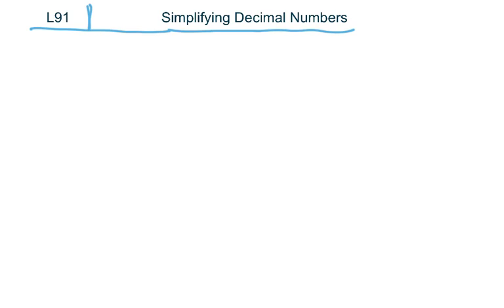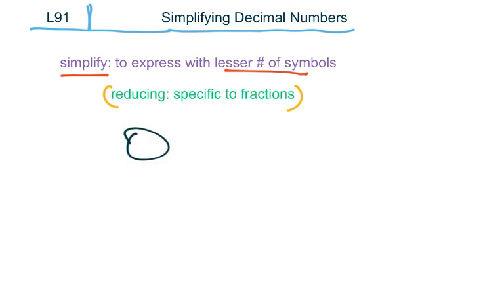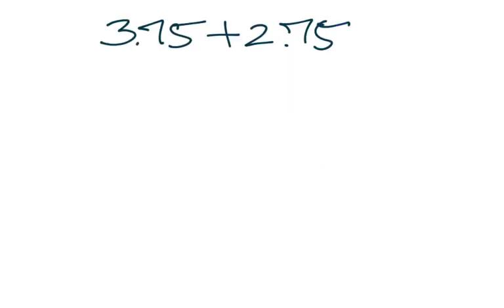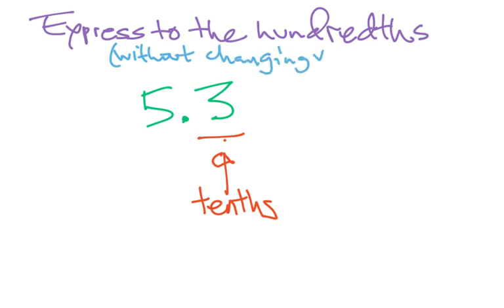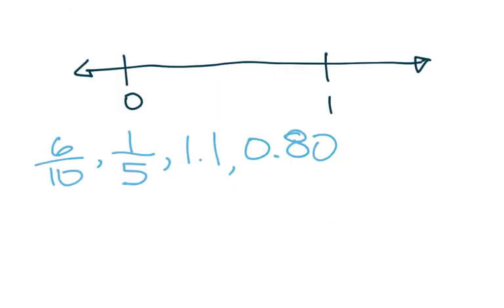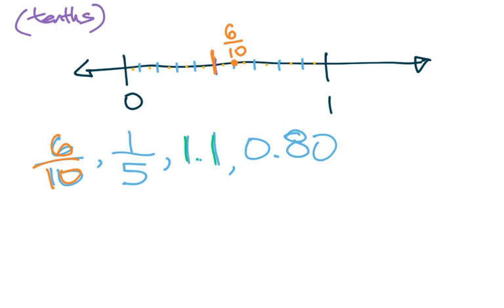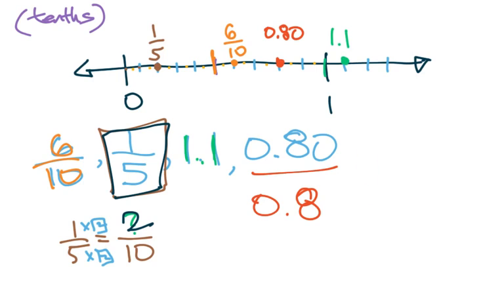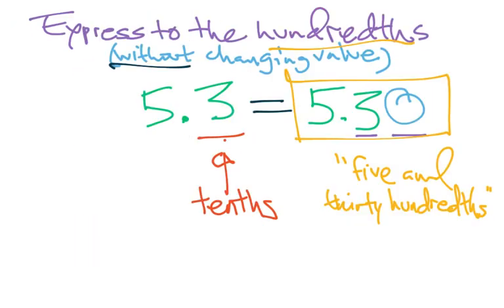Simplifying Decimal Numbers G5 L91